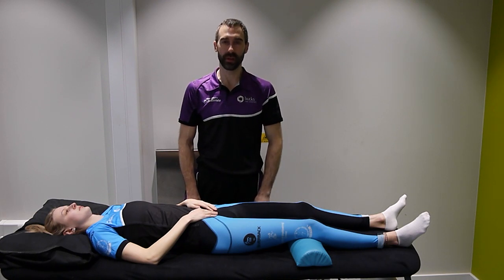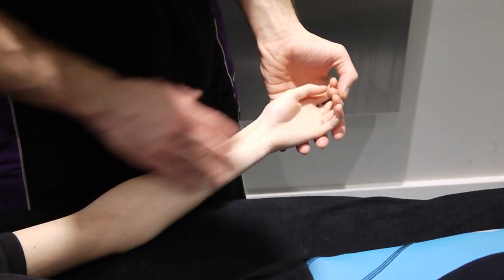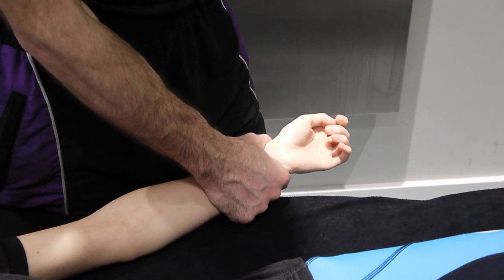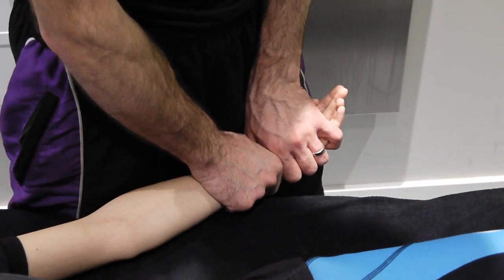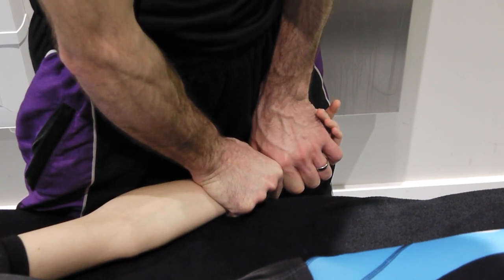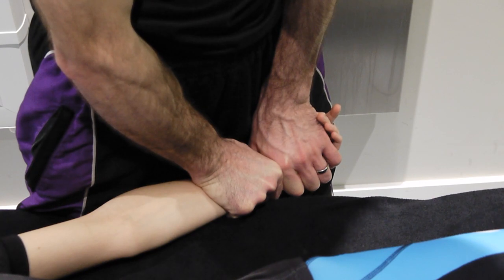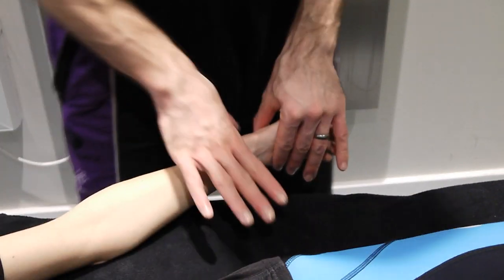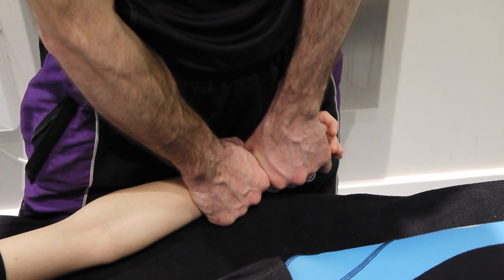Manual Therapy mobilisations Passive Accessories for the Wrist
This is an educational video for Sports Therapy degree students to help support their learning from their modules. This video should only be used for supporting learning of these techniques under appropriate guidance. Do not attempt to copy these if you have not been taught them.